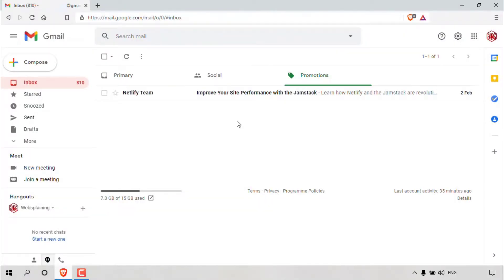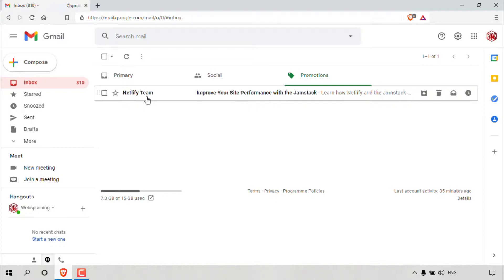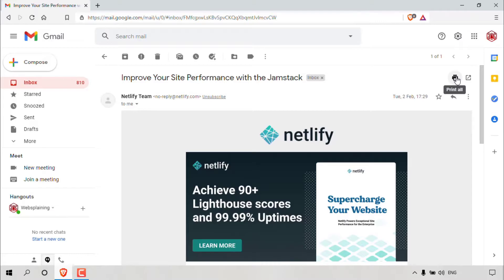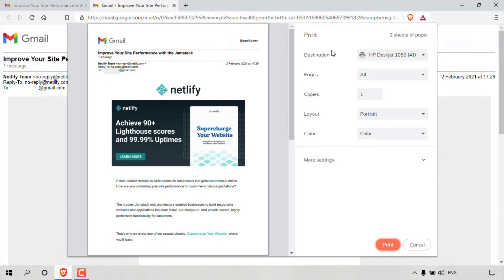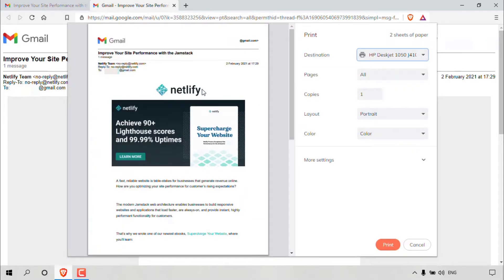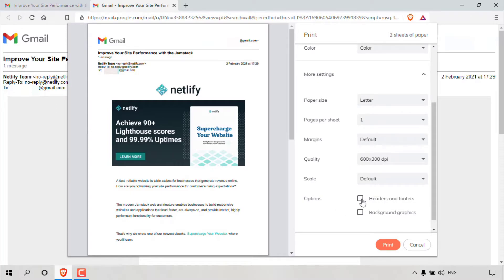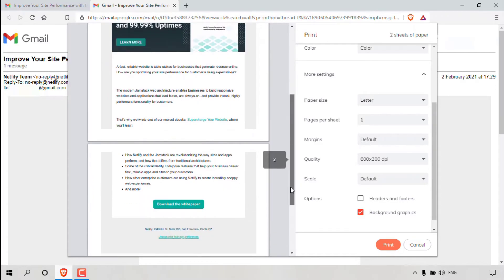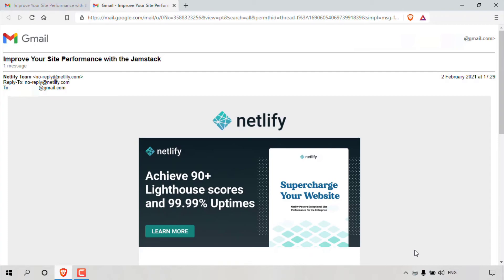How To Print Email Messages In Gmail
In this video I will show you how to print email messages in Gmail. The same method demonstrated in this video also applies to printing multiple email messages within the same conversation. If you would like to print a single email message within a string of replies then you will need to individually select that email message for print.

Steps To Print Email Messages In Gmail:

1. and log in to your Google Account.
2.Once you're in your Gmail account inbox, find the email message or email conversation that you would like to print and open it
3. At the top right hand corner of the email message, left click the printer icon which when hovered over will say "Print all".
4. A new window will open, taking you to the print settings. A preview of your email message or email conversation that you would like to print will also open to the left hand side of this new window reflecting the changes you make in your print settings.
5. Once you have customized your print settings, simply left click on print to send your email message or email conversation to your printer for printing.

Steps To Print A Single Email Message In Gmail:

1. and log in to your Google Account.
2.Once you're in your Gmail account inbox, find the email message that you would like to print and open it
3. If there are multiple emails within the same conversation, you can print just one of those emails. To do this, left click on the email message in that conversation that you would like to print.
4. Left click on the three vertical dots on the top right hand cover of that email message (when hovered over it will say "more")
5. Once done, select "Print".
6. A new window will open, taking you to the print settings. A preview of the email message that you would like to print will also open to the left hand side of this new window reflecting the changes you make in your print settings.
7. Once you have customized your print settings, simply left click on print to send your email message to your printer for printing.

Congratulations guys, you have successfully printed your desired email message(s).

Note: Make sure you have connected your printer to your device.

Timestamps:
0:00 Intro & Context
0:19 Open the Email message(s) that you would like to print
0:52 Email Print Preview and Print Customization Settings
1:32 Select the printer to send the email message(s) to
3:11 Print your email message(s)
3:35 Outro